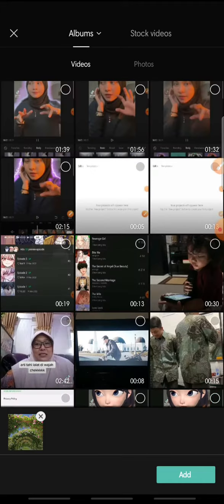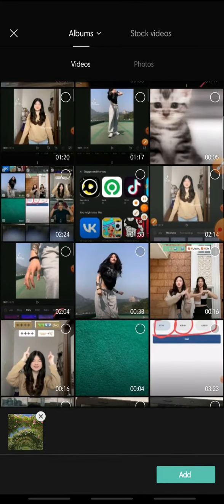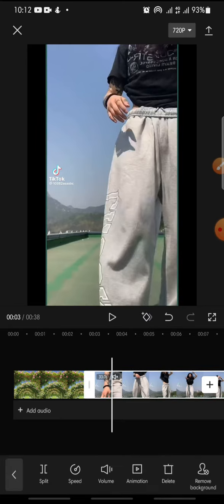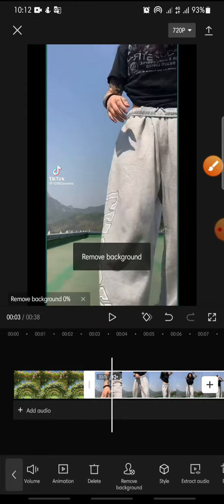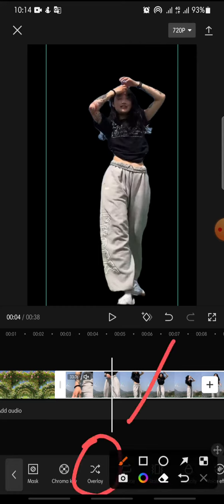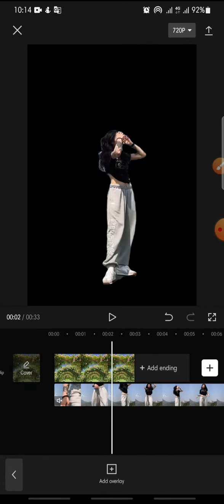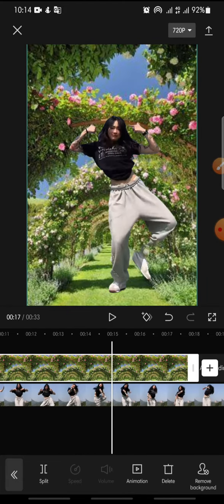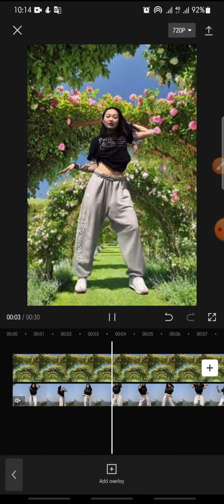How To Change Background On CapCut Apps || CapCut Tutorial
Change Background On CapCut Apps